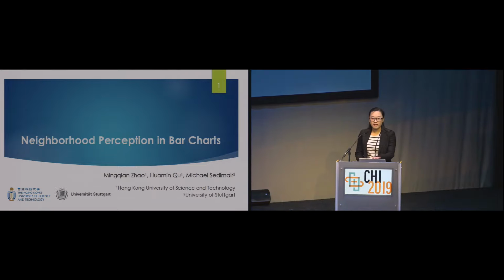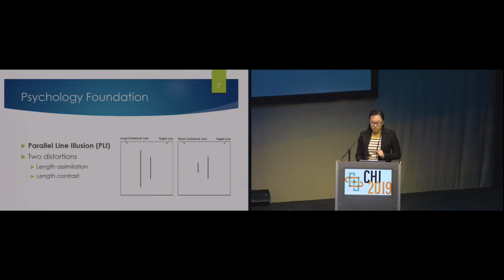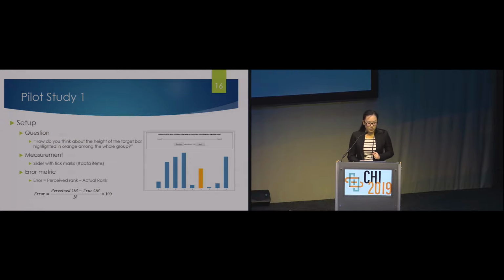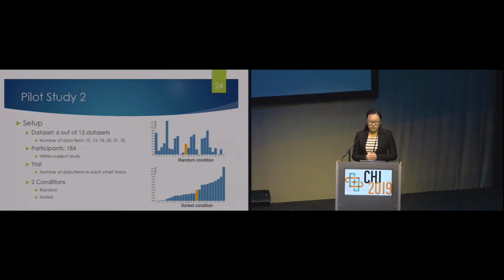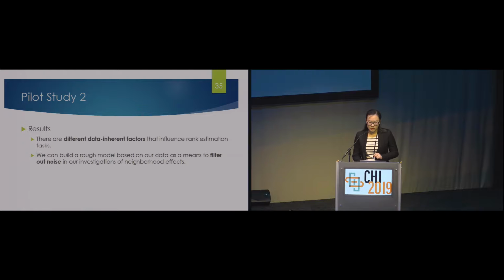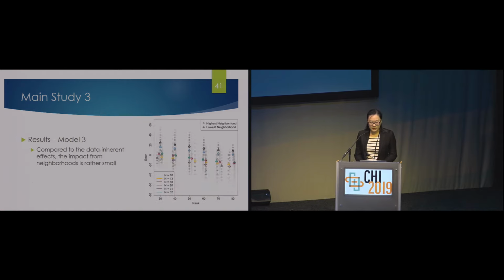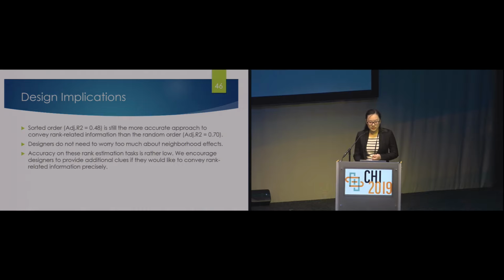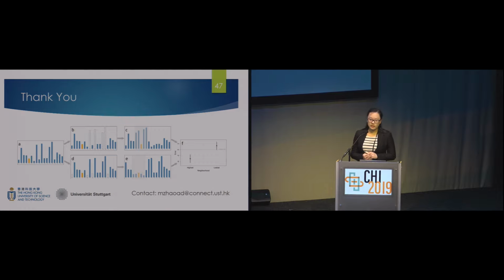Neighborhood Perception in Bar Charts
Mingqian Zhao, Huamin Qu, Michael Sedlmair

Session: Perception of Data Visualization

Abstract
In this paper, we report three user experiments that investigate in how far the perception of a bar in a bar chart changes based on the height of its neighboring bars. We hypothesized that the perception of the very same bar, for instance, might differ when it is surrounded by the top highest vs. the top lowest bars. Our results show that such neighborhood effects exist: a target bar surrounded by high neighbor bars, is perceived to be lower as the same bar surrounded with low neighbors. Yet, the effect size of this neighborhood effect is small compared to other data-inherent effects: the judgment accuracy largely depends on the target bar rank, number of data items, and other data characteristics of the dataset. Based on the findings, we discuss design implications for perceptually optimizing bar charts.